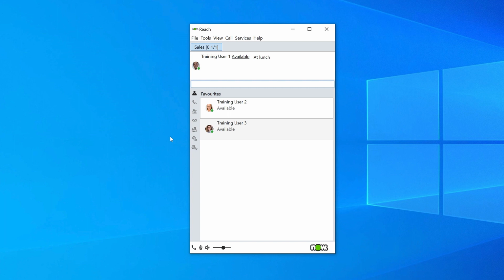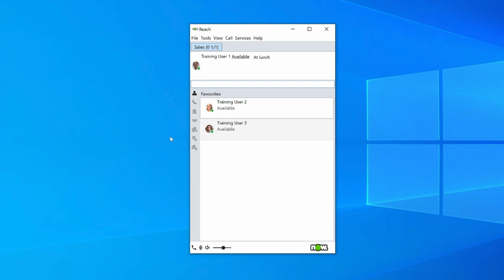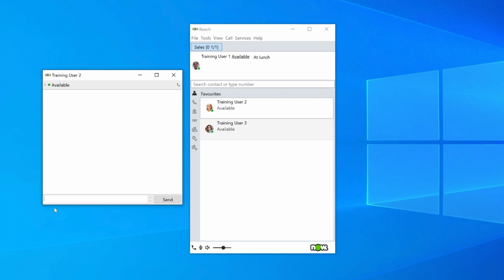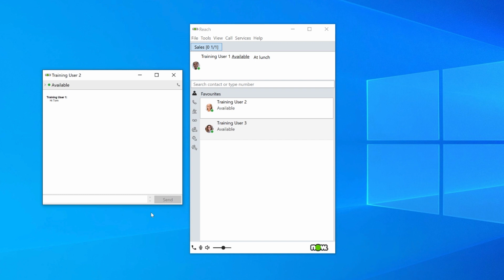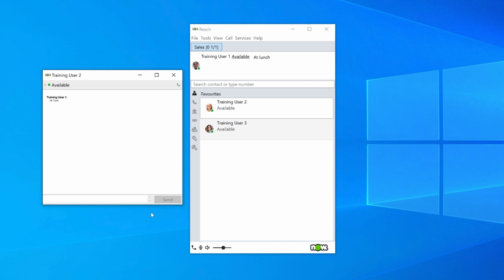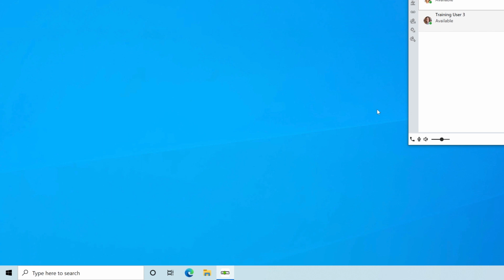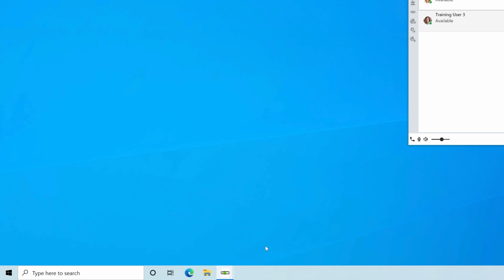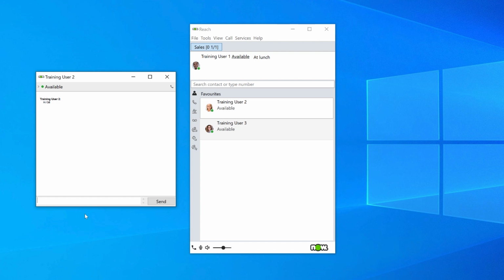27. Now Reach Desktop Softphone Tutorial - Chat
Welcome to the Now Reach Desktop Softphone: Mastering Chat Functionality tutorial. In this guide, we dive into the chat feature of the Now Reach platform, an essential tool for facilitating instant, text-based communication with your internal contacts.

In this tutorial, we'll cover:

• Initiating a Chat: Learn how to start a chat session by searching for a contact using the "search contact or type number" section or navigating to your favourites if you've added the contact. We'll guide you through selecting the start chat icon to open the chat window.
• Sending Messages: Discover the simplicity of sending a chat message. Communication is effortless and immediate. You can click on the message box at the bottom of the chat popup window, type your text, and click the send button.
• Handling Unavailable Contacts: Understand what happens if your message cannot be delivered, whether it's because the recipient is unavailable or not logged into their Now Reach softphone.
• Receiving Chats: Get notified of incoming chats through a notification sound and a flashing orange Now Reach tray icon. We'll show you how to access and respond to these chats, ensuring you never miss important messages.
• Chat Privacy: Acknowledge the privacy feature that removes your chat history upon closing the chat window. This ensures your conversations remain confidential and are not stored unnecessarily.

This video is crafted for users of the Now Reach system who wish to leverage the built-in chat functionality for quick, internal communications. Integrating chat into your daily communication tools can enhance collaboration and ensure messages are conveyed promptly and efficiently.